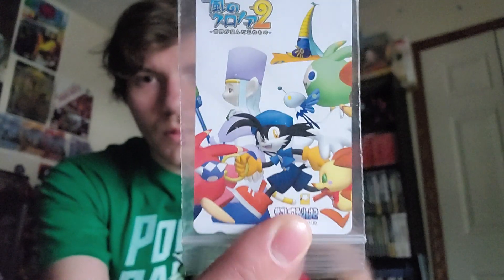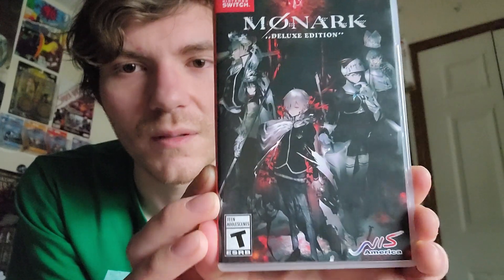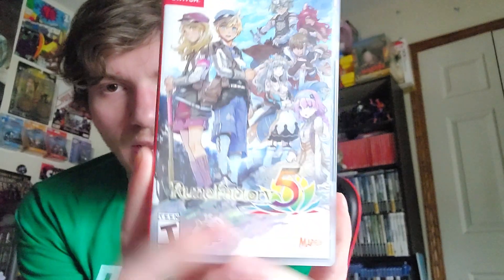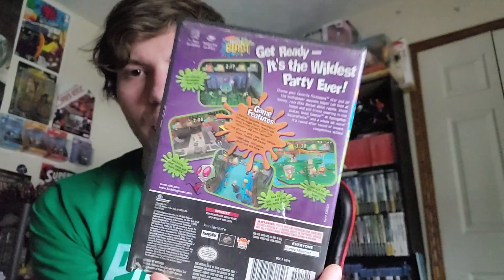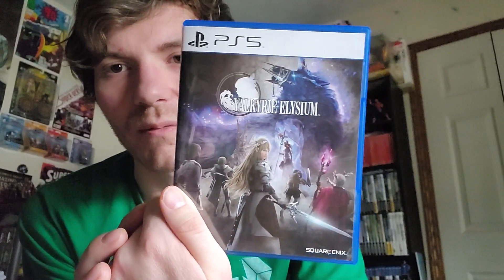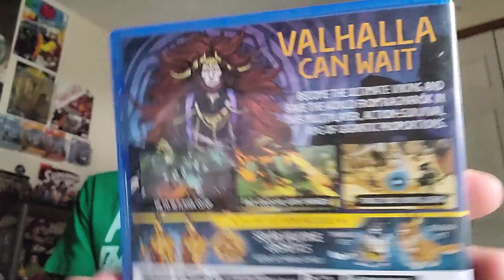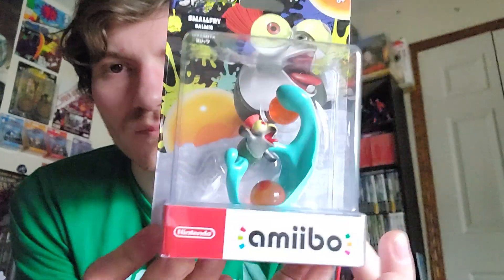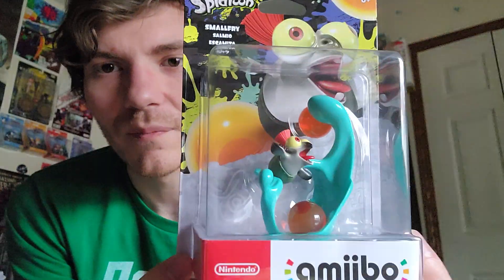Video Game Pick Ups #29- End Of The Year 2022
Made a lot of great additions to the collection over the course of this year..But it's not over yet! Check out the last bit of things I snagged before the end of 2022. Hope everyone has a safe and Happy New Year. Here's to 2023!